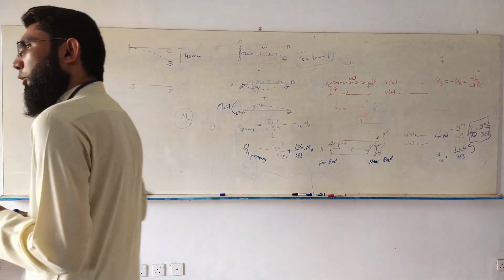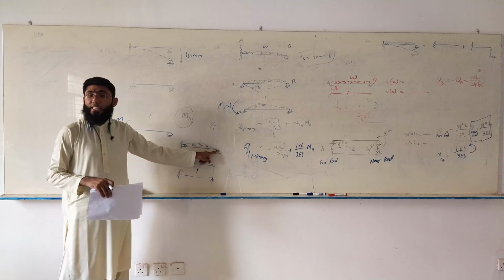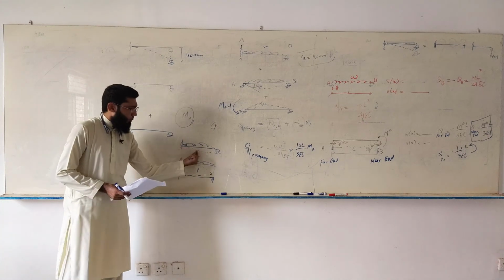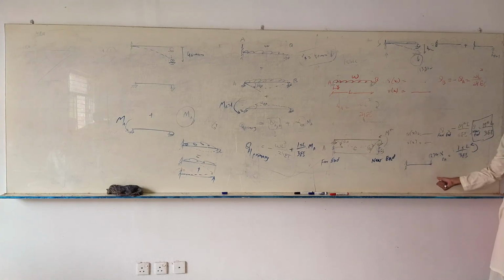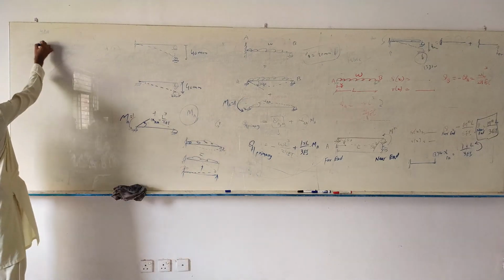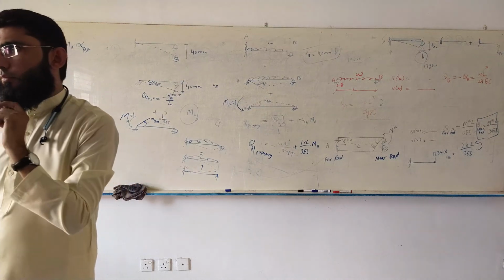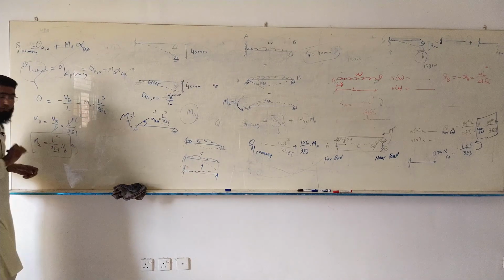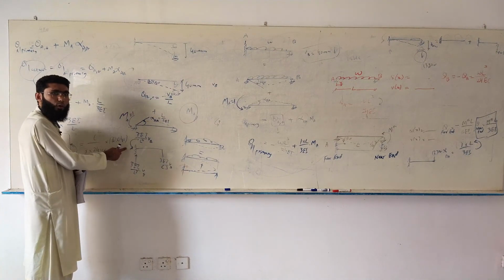SA-2b Analysis of a propped cantilever beam with settlement | moment as redundant | Force Method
Having settlement at some support in the beam and having to take redundant at some other support is a challenging problem to solve in the use of Force Method (or Flexibility Method). This video explains how to deal with such problems.